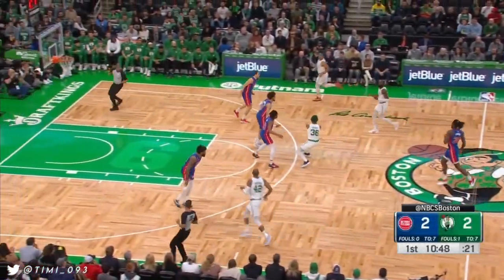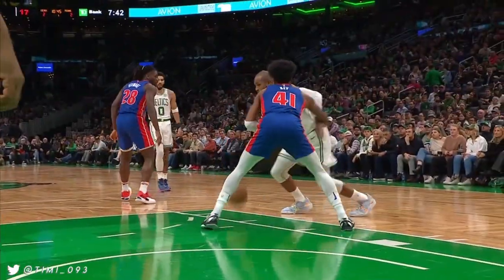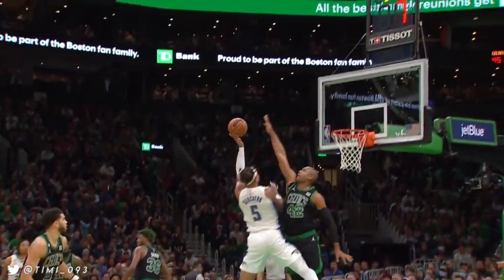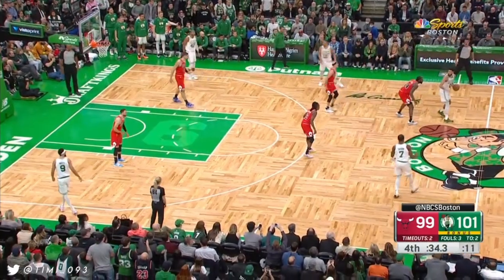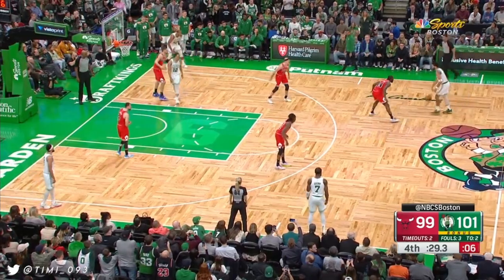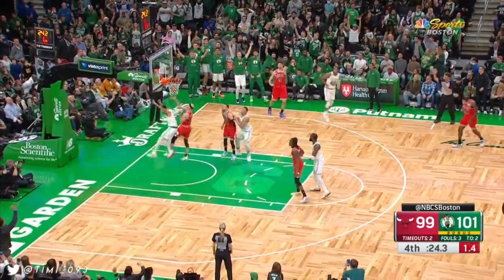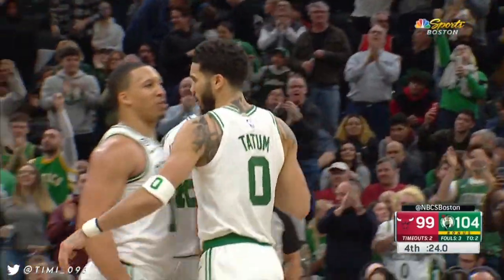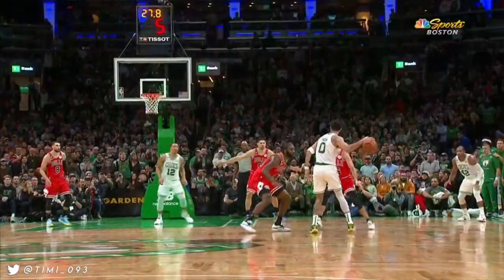Best of Al Horford in 2022-23 NBA Regular Season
Here are Al Horford's best plays from the 2022-23 regular season as he averaged 9.8 PPG to go with 6.2 RPG and 3.0 APG in 63 games played for the Boston Celtics.

I am Timi and this is channel about the Boston Celtics. You can find here highlights, analysis, news and more. All suggestions are greatly appreciated.

Special thanks to Patrons:

► John Kinsella
► Alan Post
► Jimmy Chen
► Bill Hogan
► Justin Burke
► Donovan Beatty
► Jeevan Singh
► Matthew Bontempi
► Matthew Berlanti
► Ryan Bernardoni